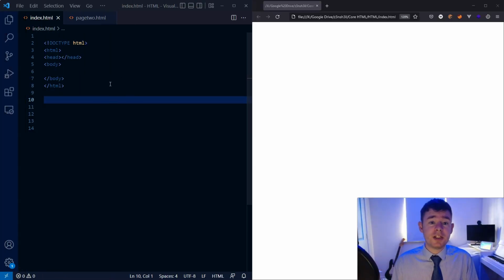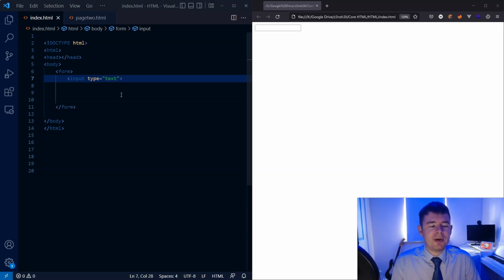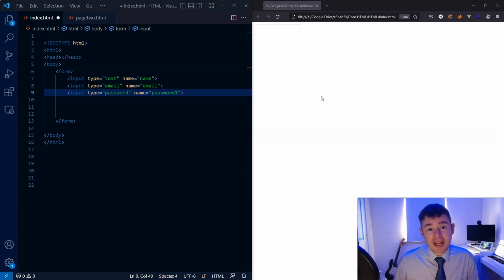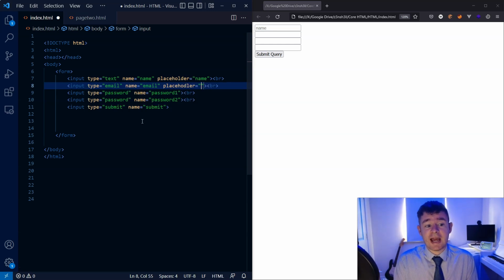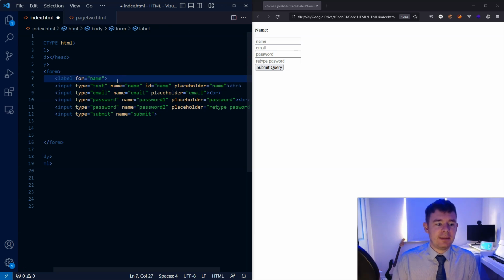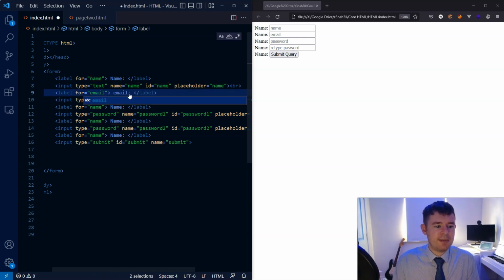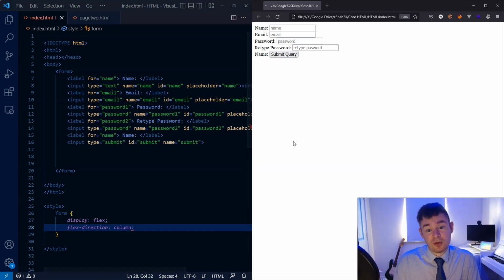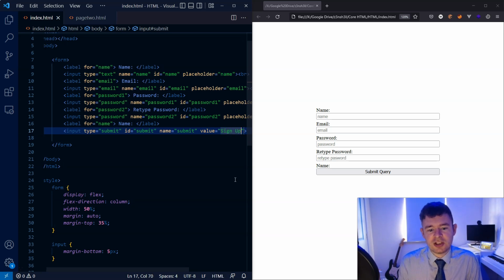Creating Forms Using HTML - Sample Registration Form - Core HTML Mastery Part 7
This is part 7 of the Core HTML Mastery course where discuss the basics of creating forms using HTML.

As the a demonstration of the discussed concepts we'll be creating a sample registration form along with some basic CSS styling.

00:00 Introduction
00:55 HTML form tag
01:24 Input types
02:09 Creating a basic registration form
05:09 Basic form layout
05:32 Input placeholder attributes
06:43 HTML labels
10:09 Basic Form CSS
12:29 Submit button